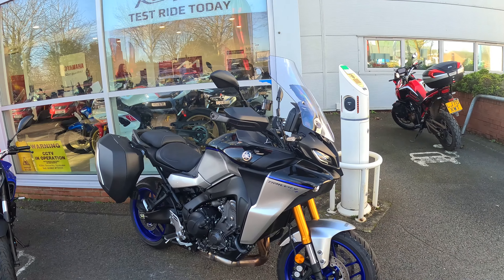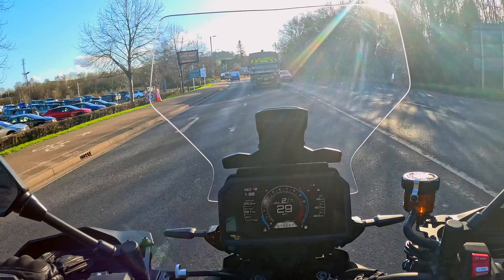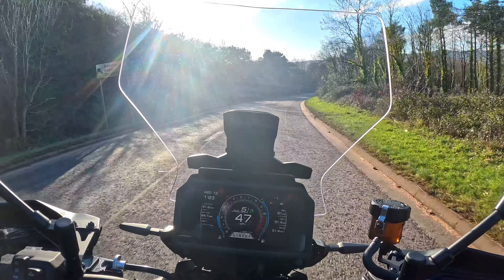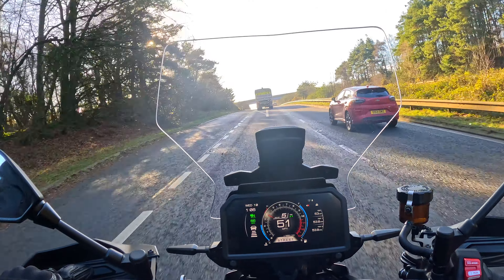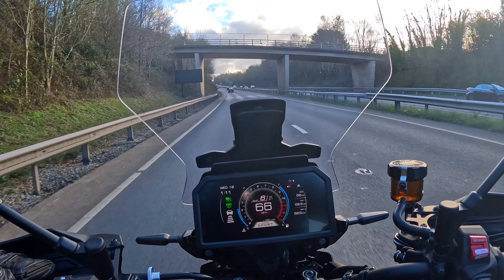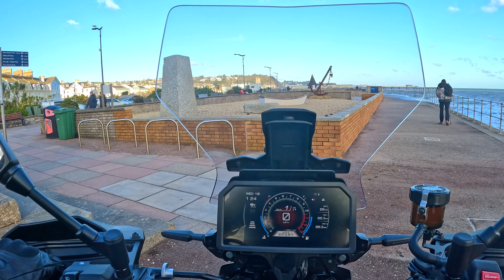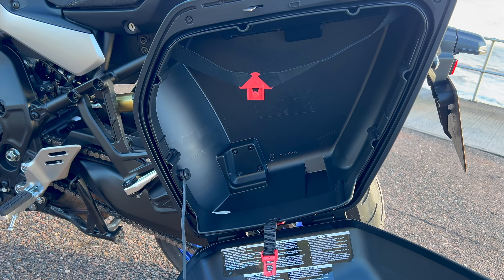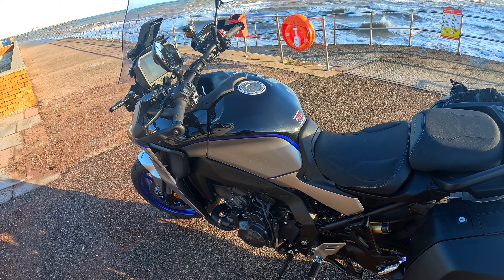Yamaha Tracer 900 GT plus Review | Has it been Fixed?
Yamaha Tracer 900 has been around for some years now, with the same CP3 Engine the beating heart. But Yamaha Tracers over the years have had their problems, Uncomfortable seats, Soft suspension, Terrible split TFT screen and wind noise problems. So has the Yamaha GT plus model fixed these problems? Is this now the perfect sports tourer or another could have been from Yamaha?